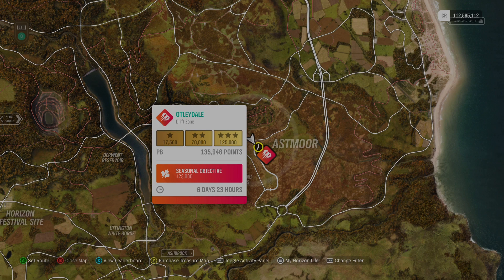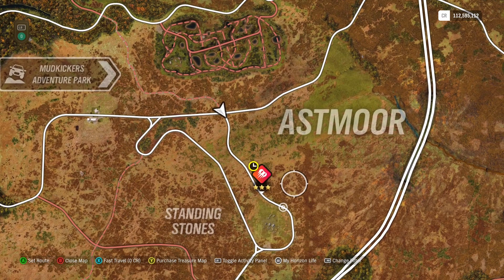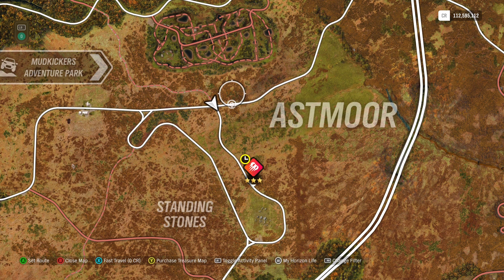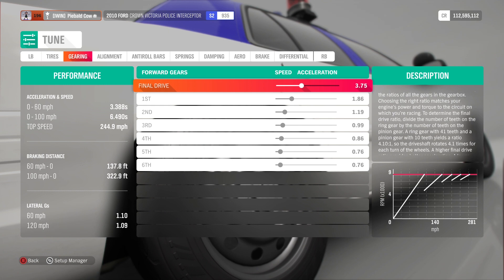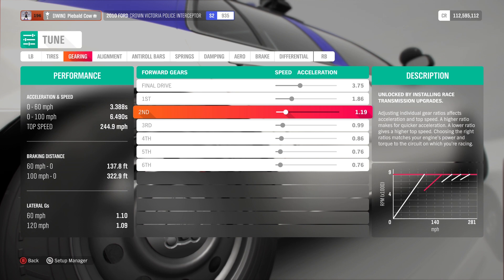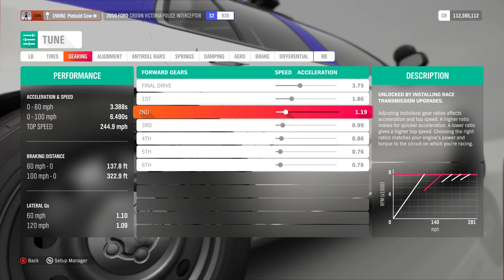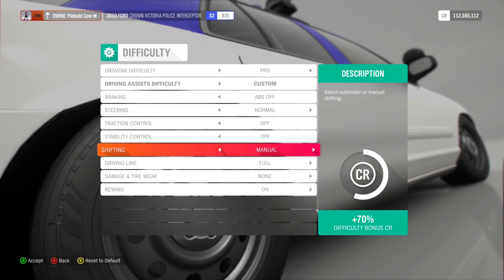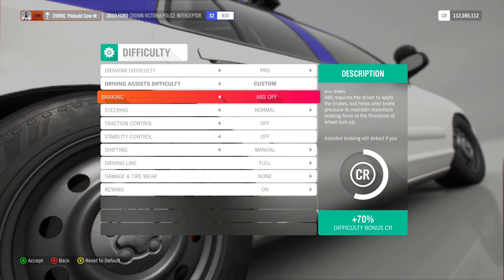Forza Horizon 4 Otleydale Drift Zone - How To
How to get 3 stars and drift like a boss to cover the Seasonal PR Challenge.

Car Used: Ford 2010 Crown Victoria
Tune Used: Piebald Cow "2nd Gear Drifter" tune